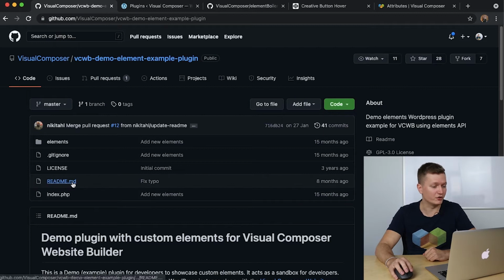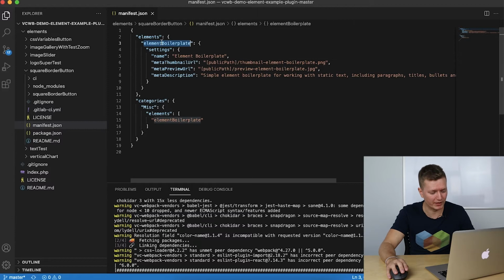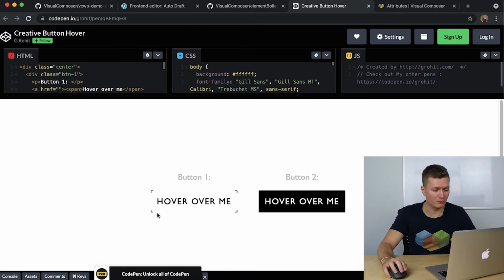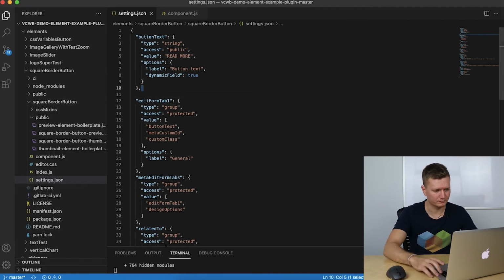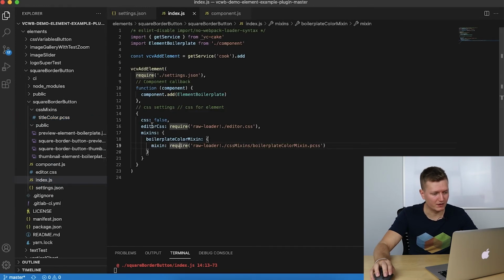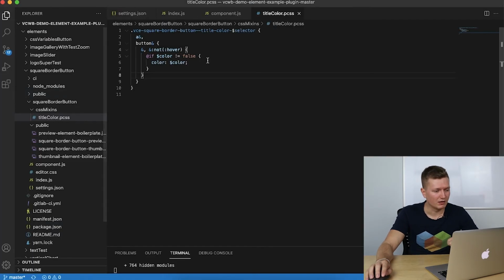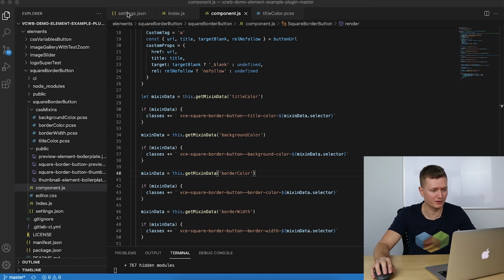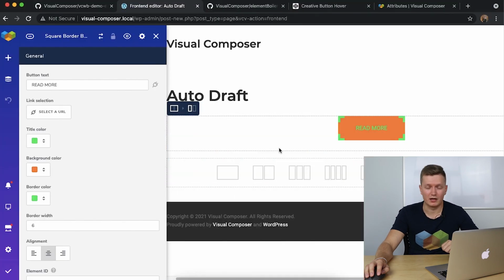How to Create Custom Content Element With Visual Composer API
You can create your own custom elements with the Visual Composer API. With custom elements, you are in charge of your element design and functionality which is crucial for advanced projects and allows perfectly aligned element choice to your brand.
This video will show you all the steps for creating your first element - a button.

0:00 Intro
00:30 - VC Elements Plugin
01:36 - VC Element Boilerplate
03:10 - Building the element
04:05 - Editing the manifest.json file
06:06 - Build/Watch the element
07:15 - Element attributes
08:32 - Settings.json check and clean-up
10:20 - Adding button text
11:45 - Adding URL attribute
14:35 - Adding colors with CSS mixins
17:25 - Inserting the color mixins in the component.js file
23:05 - Adding button alignment
24:35 - Adding styles file